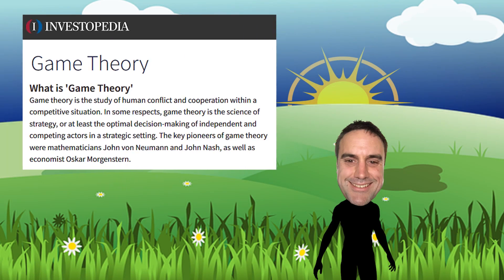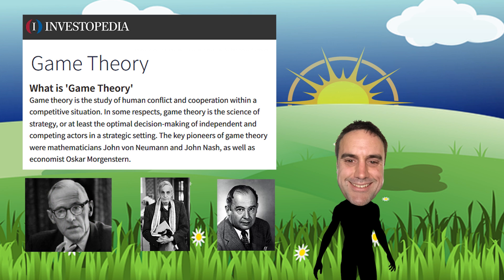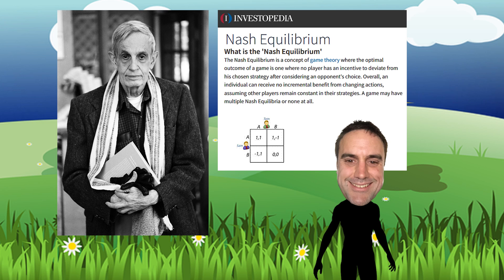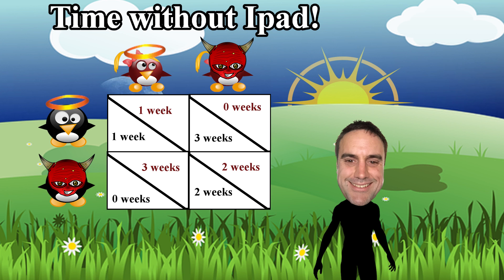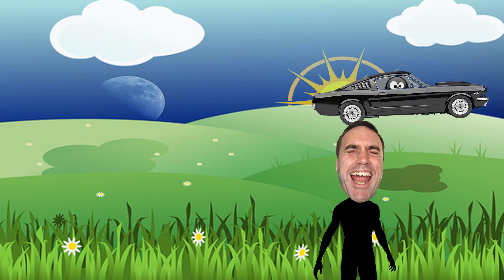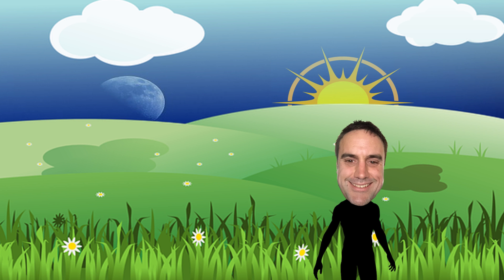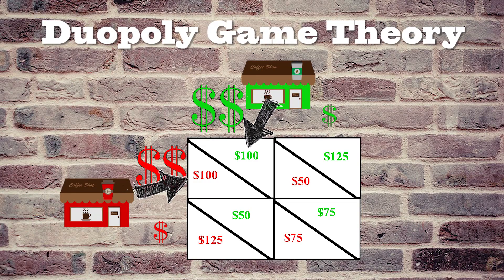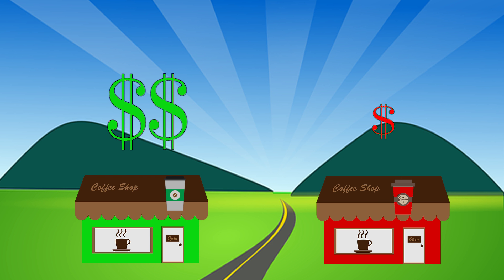Game Theory Economics and the Prisoners Dilemma explained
One of the most interesting theories in economics is Game Theory. It is a theory of competition and cooperation; The Prisoners Dilemma is a common scenario used to explain it’s implications, especially within behavioural economics.

It actually shows us how to treat each other for the most benefit in society.

Economists and Mathematicians, such as John Nash, have used it to explain a variety of phenomena. It’s even been used by Biologists like Richard Dawkins to explain the evolution of cooperation.

In fact, it teaches us how we should treat each other to the best benefit of all society. It really is an amazing discovery of economics and other fields.

In this video I explain how game theory works and what it implies, it’s time to play a game! I also briefly explain Nash Equilibrium.

and Public Domain/Labelled for commercial use, many
Regular stock music labelled for commercial use, created by Alexander Blu

I apologise for not acknowledging you in the first place, provided I needed to. I most definitely want to give you credit for your work and will do so as quickly as possible if issues are brought to my attention.

Credit: Highway to Hell by Paulie-SVK on Devantart